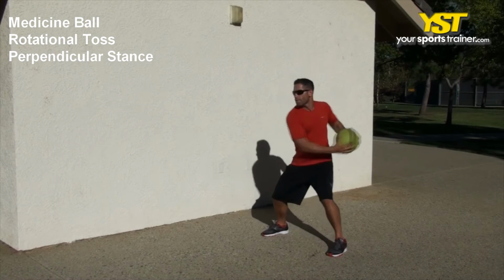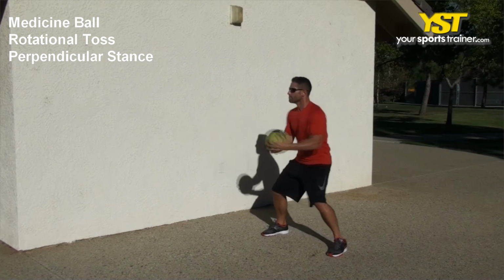Medicine Ball Rotational Toss Perpendicular Stance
Medicine Ball Rotational Toss Perpendicular Stance - This video shows ways to execute this exercise. This core exercise is called the Medicine Ball Rotational Toss Perpendicular Stance. This ordinarily calls for a fundamental capability level that predominantly operates your core muscles. This mostly focuses on rotational and power traits. You'll need to make use of medicine ball training equipment. This core form of exercise will help you to achieve many sports and fitness ambitions from snowboard fitness to baseball drills to soccer tips and cricket training and so on. Your personal athletic and well being objectives for instance to become additional energized, not get winded and jump greater is usually accomplished by exercise working with an internet workout plan. For instance, if 1 of the fitness targets is to boost your baseball drills or power - rotational functionality, then the Medicine Ball Rotational Toss Perpendicular Stance may be utilized inside your online workout method. The following are directions to carry out this exercise. With your body turned 90-degrees to the wall, stand tall together with your feet shoulder width separate, chest region out, your feet facing towards the front and knees somewhat bent. With both hands, hold the medicine ball at the side of your hip. Pivot to the wall and toss the medicine ball upwards against the wall with each arms. Around the rebound, catch ball in a controlled manner and rapidly replicate the exercise on your opposite side. Fantastic coaches and fitness trainers will remind you of one's approach, shoulder positioning and head position. These are suggestions that happen to be applied to baseball drills and a lot of on-line workout objectives. Your core muscles will enhance faster with accurate modes. For those who do not have access to particular equipment which is utilized in an exercise, you might have the ability to use another piece of gear like a jungle gym, straps or cable machine, et cetera. For far more related exercises, YourSportsTrainer.com can select several workouts from its vast exercise catalog. Medical doctors, trainers and healthcare pros normally advocate that folks get healthy, and getting a hobby or sport for instance soccer tips, cricket training, baseball drills or snowboard fitness are going to be encouraging. The medicine ball rotational toss perpendicular stance is often a core exercise kind to increase results. Because this is actually a general description of your exercise, please create your interpretation or comments in the location beneath. Baseball Drills and different athletic topics are fantastic speaking subjects. The Medicine Ball Rotational Toss Perpendicular Stance and quite a few other workouts, workouts and training plans, can be discovered at our web site, YourSportsTrainer.com. Seek healthcare guidance prior to starting a brand new fitness training plan.

Medicine Ball Rotational Toss Perpendicular Stance exercise: +++

Medicine Ball Rotational Toss Perpendicular Stance exercise - - 762